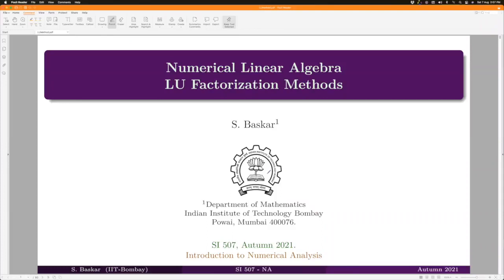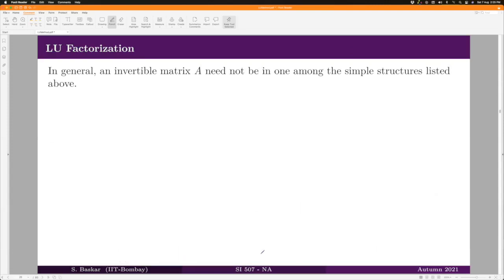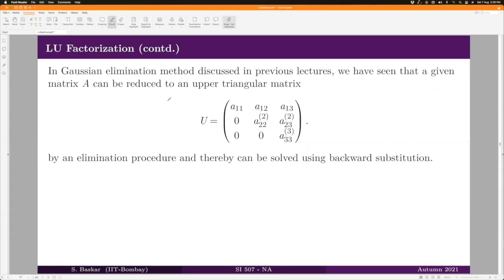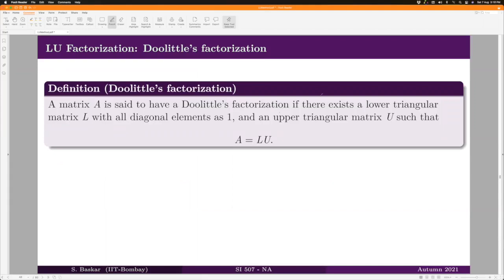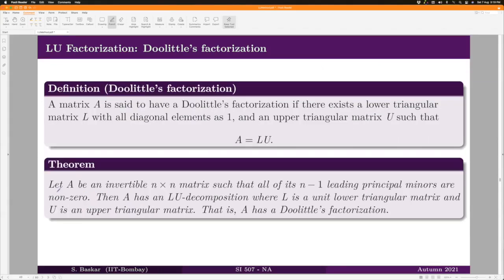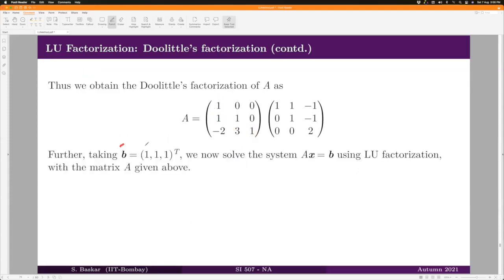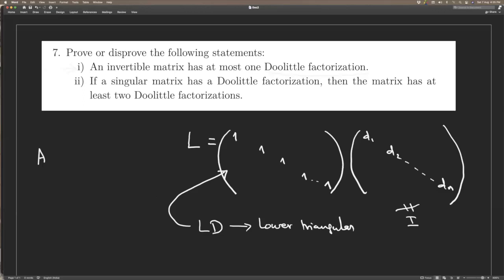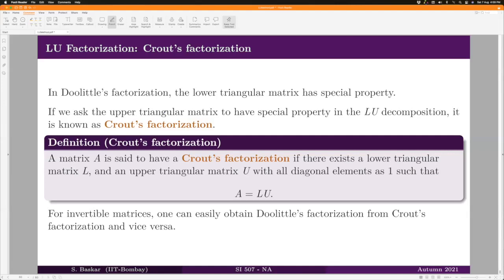Lecture 5 -2: LU Factorization Methods (Doolittle and Crout)